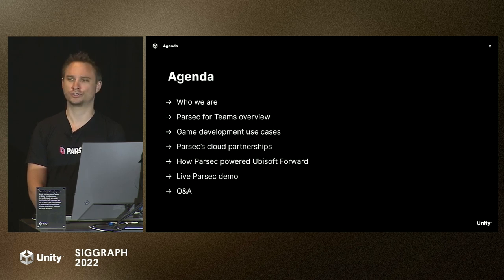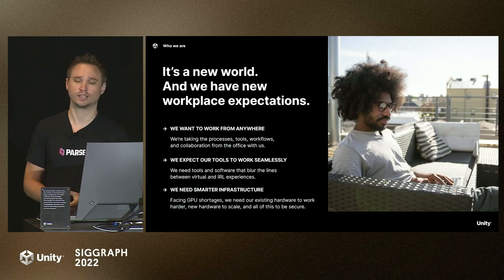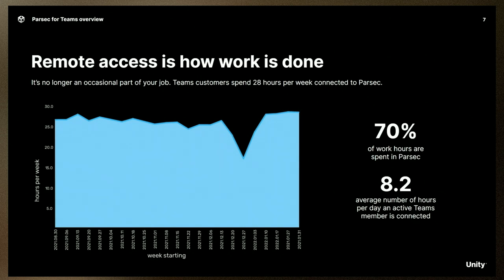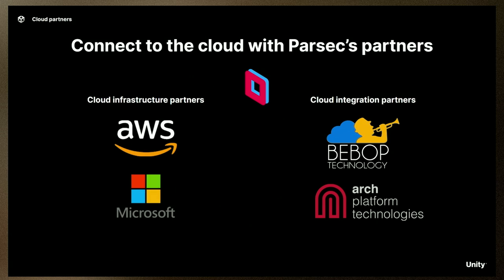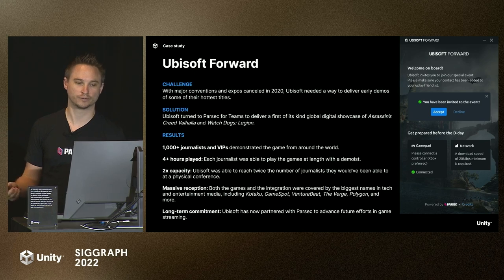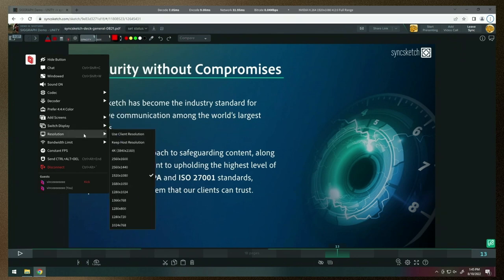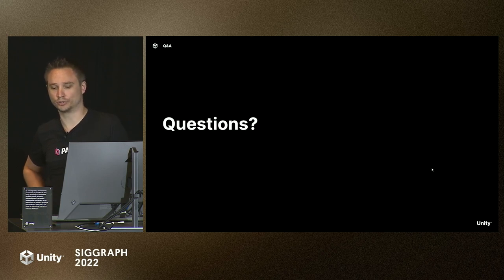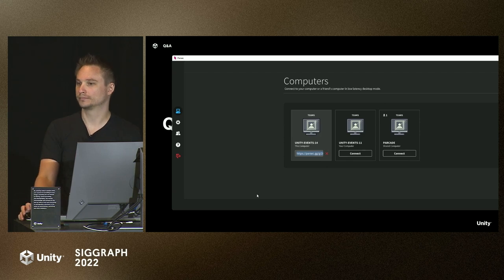Game Development in the Cloud with Parsec - SIGGRAPH 2022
Learn how game developers can access their preconfigured high-performance machines in the cloud using Parsec. Creatives in every step of the game development cycle can use Parsec to work from anywhere.